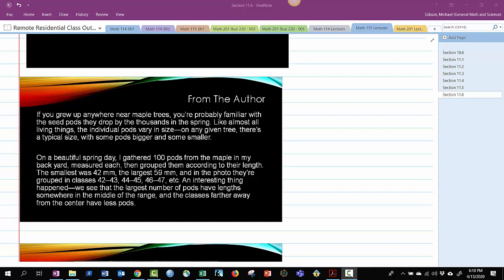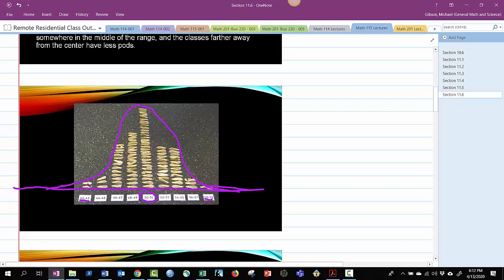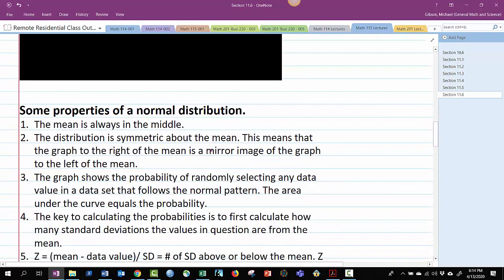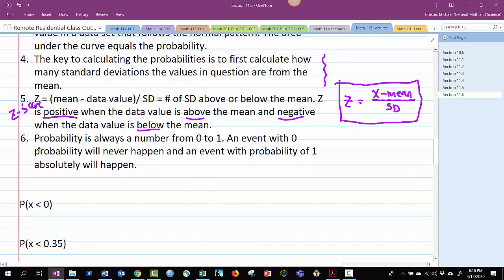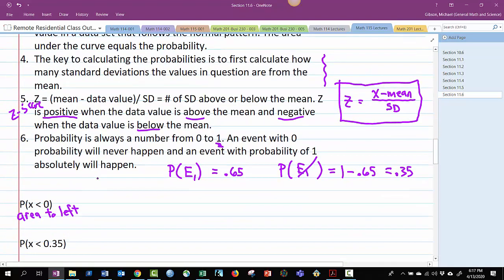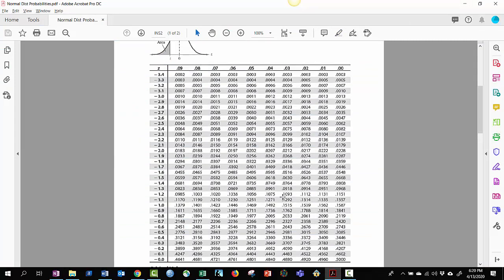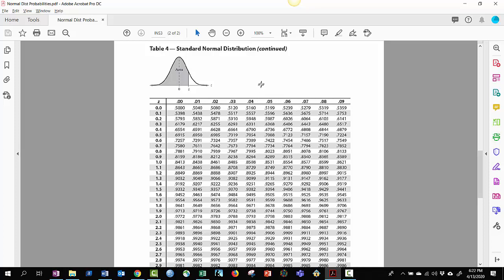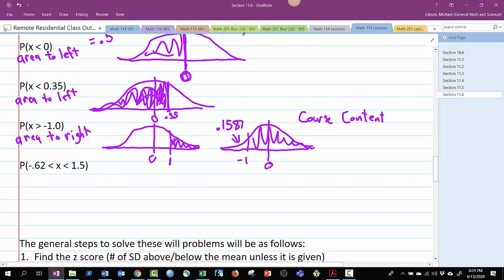Section 11.6 - Math 115 Part A